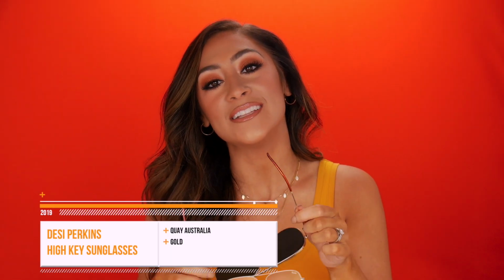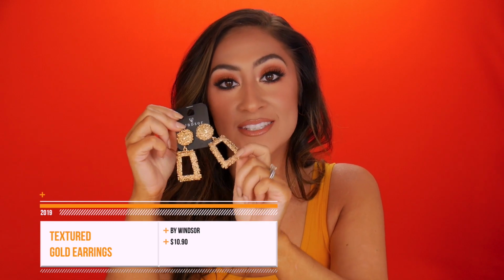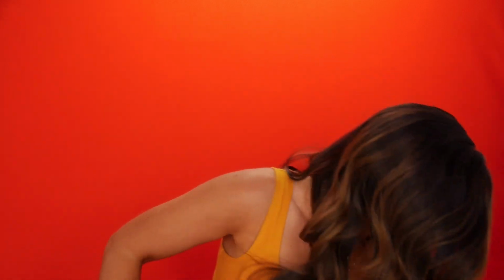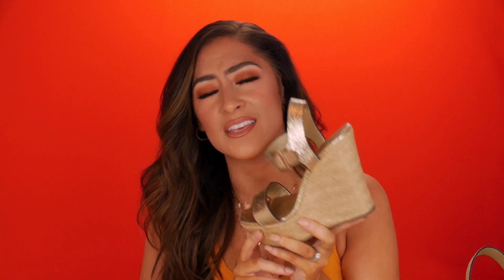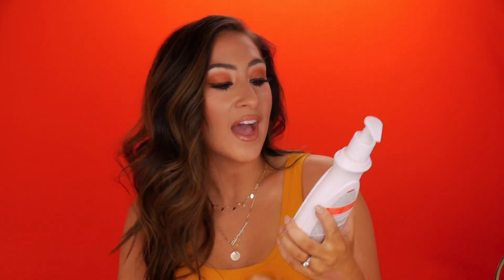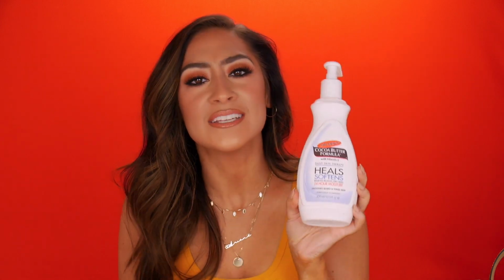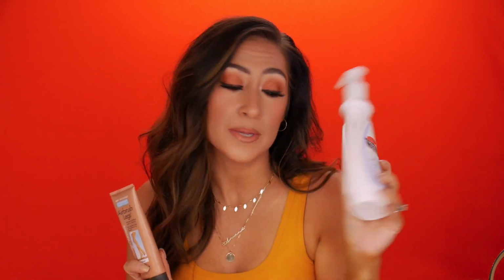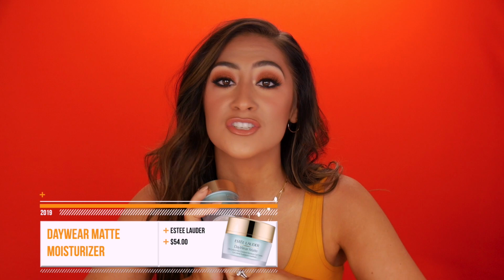SUMMER LOVIN' // MUST HAVE PRODUCTS // BRITNEY TERMALE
Hey Guys! I love making these videos and getting to share some of my summer faves with you. These are definitely products I’ve used for a long time and loved! I know you’ll love them too!

If you try some of these products let me know what you thought in the comments!

xo, Britney

🧡 ￼PRODUCTS MENTIONED 🧡  ￼

LENS WIPES

PALMER’S COCO BUTTER LOTION

BIKINI ZONE SHAVE GEL

SALLY HANSEN AIRBRUSH LEGS LEG MAKEUP

ESTEE LAUDER DAYWEAR MATTE